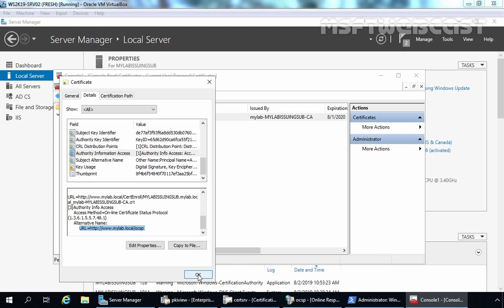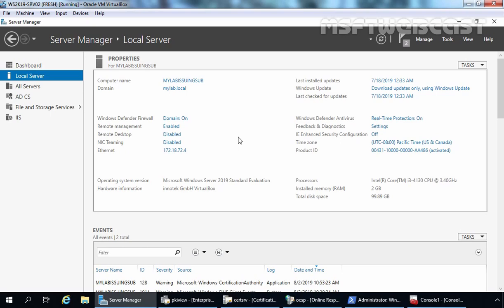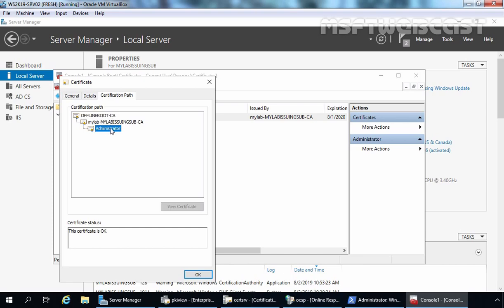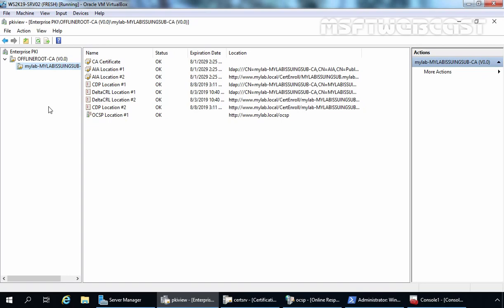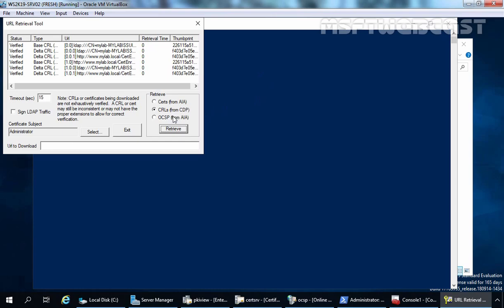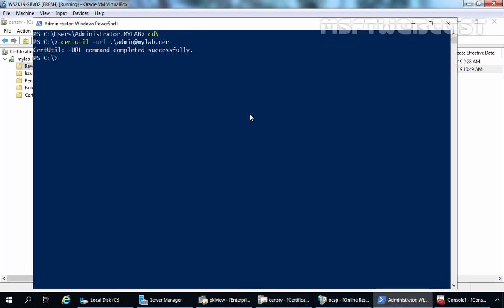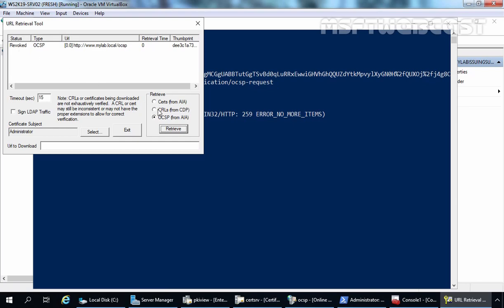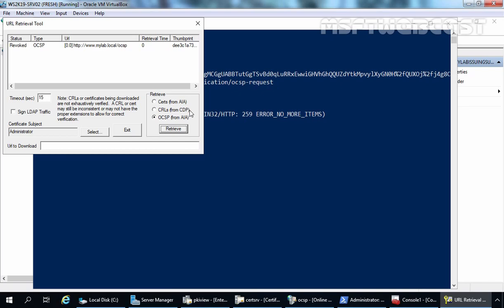11. Verify PKI health for the issued certificate | Test OCSP and CRL Access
Video Series on Managing Active Directory Certificate Services:

This is a Sixth and last part of this ongoing video series on How to deploy two-tier PKI on Windows Server 2019. In this video guide we will look at the steps:
1. Check PKI health for the issued certificates.
2. How to check the certificate revocation status.
3. How to Check OCSP revocation Status.

How to Enable Key Archival for a Certificate Authority in Windows Server 2019.